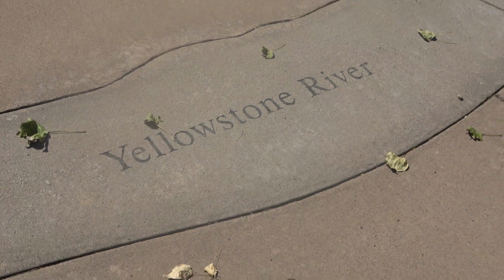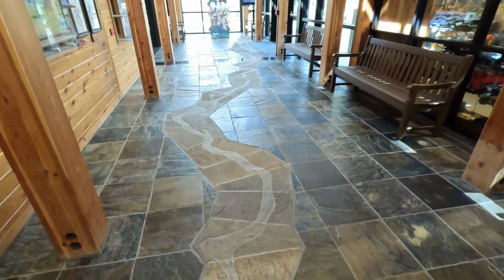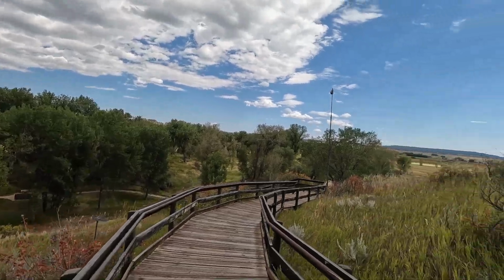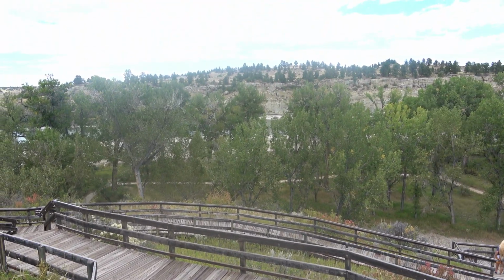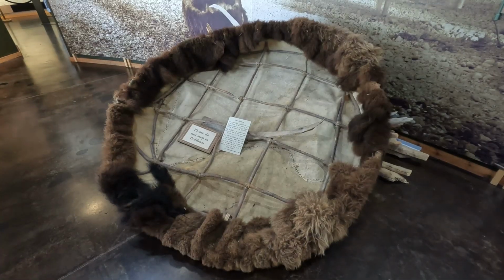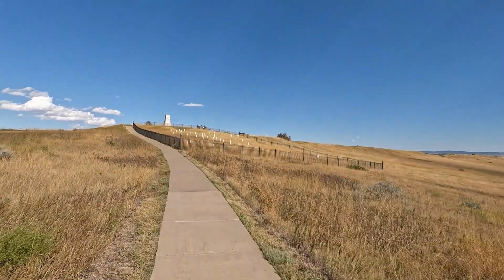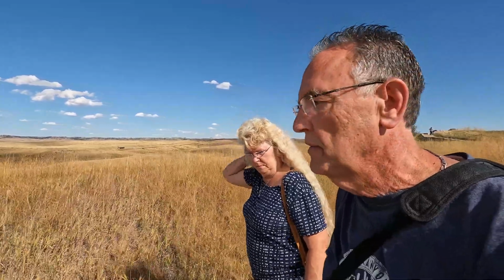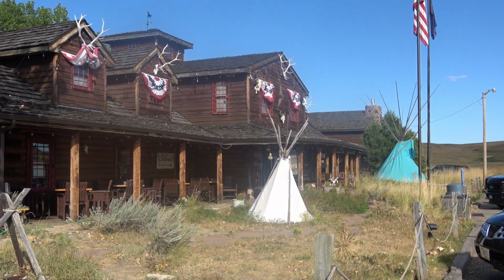Walking tours of Historic Pompeys Pillar NM & Little Bighorn Battlefield NM in Beautiful Montana!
Roberta (Bert) and Greg continue living the dream as the fun-loving retired couple travel the United States and the world! Their latest adventure is a three week plus road trip through nine western states that include twenty-four National Parks and Monuments! Today, Greg and Bert walk the trails (and stairs) of the fascinating Pompeys Pillar National Monument that is highlighted by William Clark's (Lewis & Clark) signature etched into the sandstone pillar! Then the couple travel another 100+ miles to the historic Little Bighorn Battlefield National Monument and another walking tour of the monument and museum. Come join the fun!